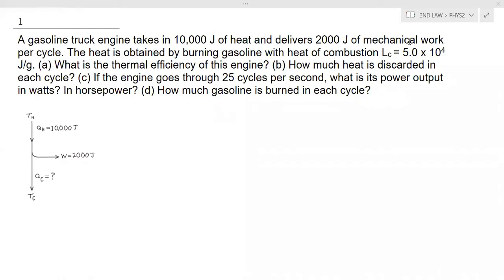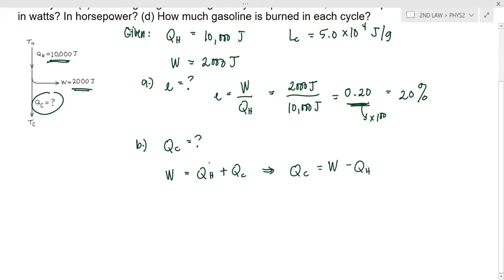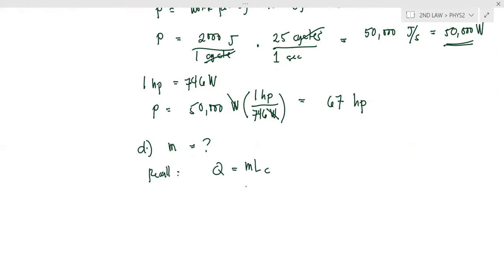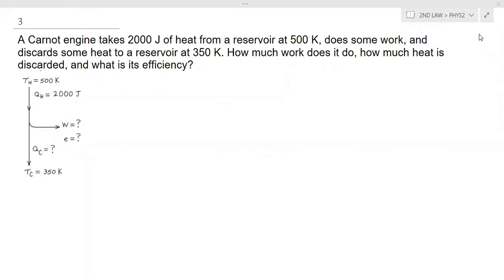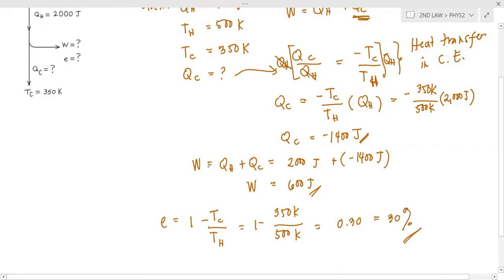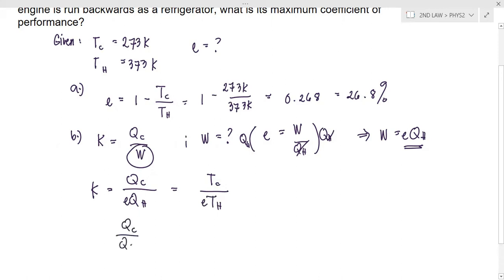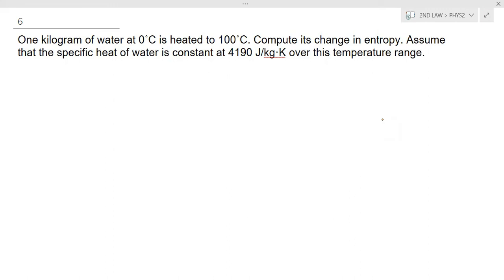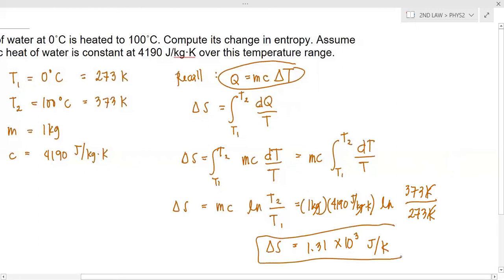Examples on Engines and Entropy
For BSED SCI2, watch this video for your guide in solving word problems involving engines and entropy. My apologies to the poor quality of the audio. Thank you!